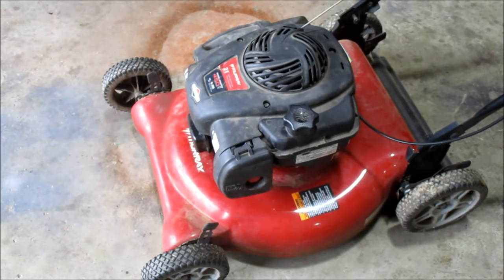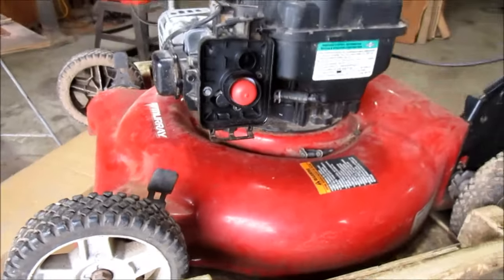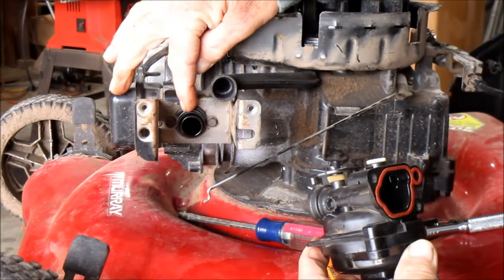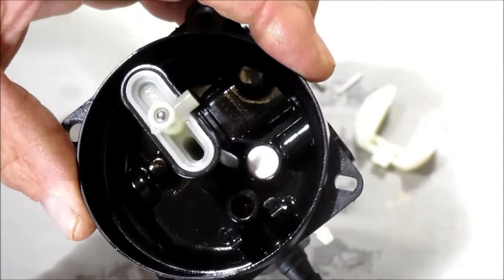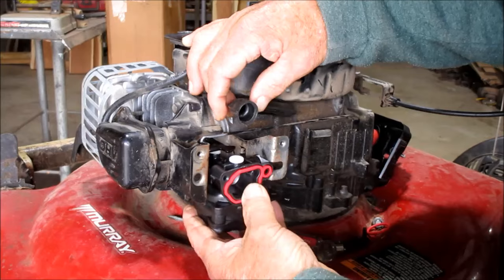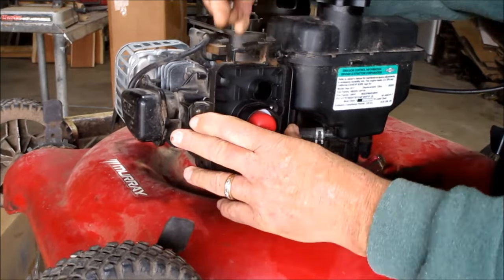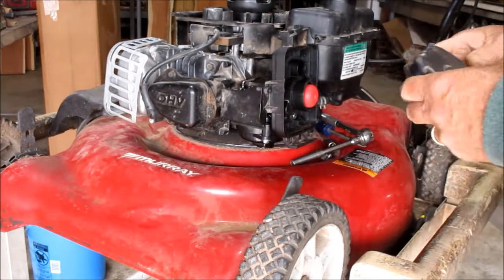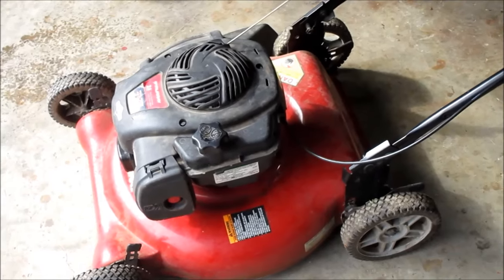Murray LAWNMOWER Won't stay Running Briggs Stratton E-Series 4.50 HP: CARBURETOR Removal and Replace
larrysbrusch Murray LAWNMOWER Won't stay Running? Briggs and Stratton E-Series 4.50 HP: CARBURETOR Removal and Replace.

*Carburetor for 300E 450E 500E 550EX 575E 600E 125cc 140cc Engine 8P502 08P502 9P602 09P602 replace 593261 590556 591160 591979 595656. See Now

4.5 Horespower Briggs & Stratton push lawnmower  starts, but will not stay running..A short video explaining the basic details of how to remove carburetor to clean it or replace it with a new one..

Briggs & Stratton
Briggs  Troubleshoot
carbureator
Carburator
Murry 4.5 HP